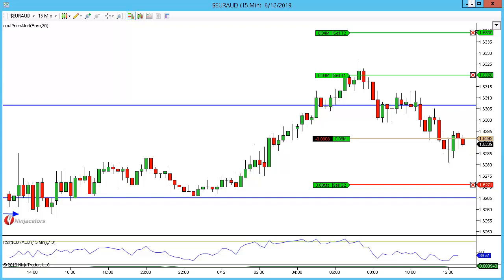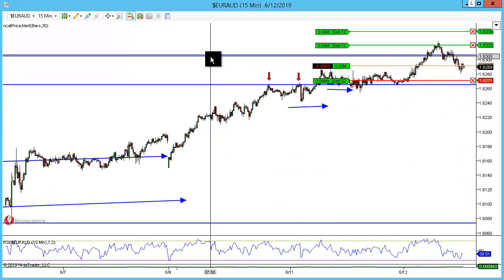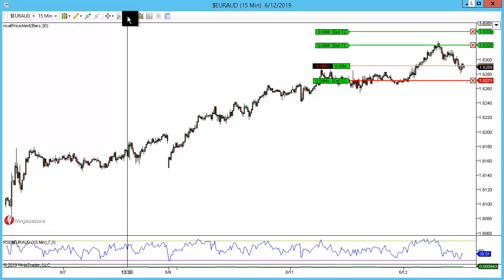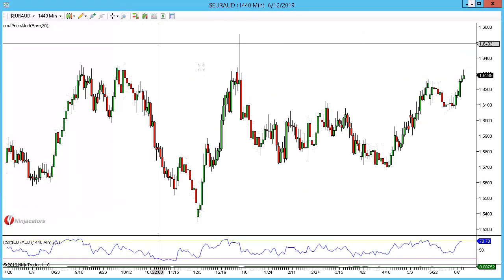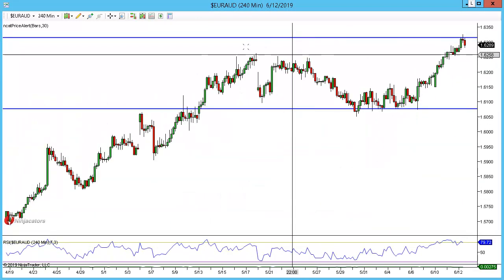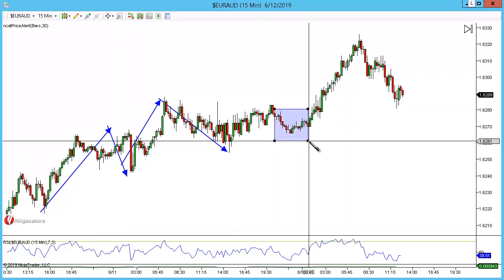EURAUD Flag plus 38